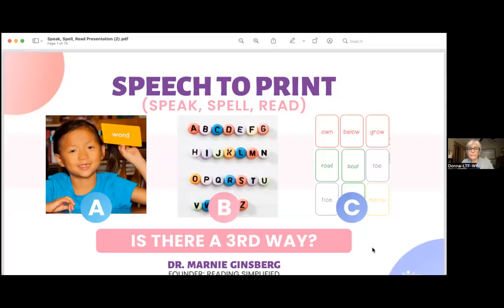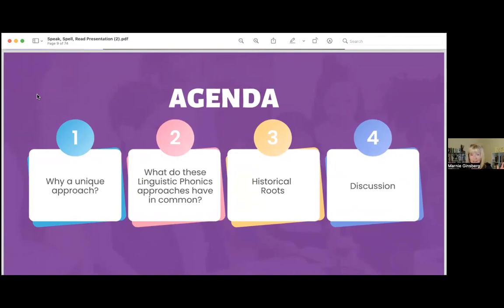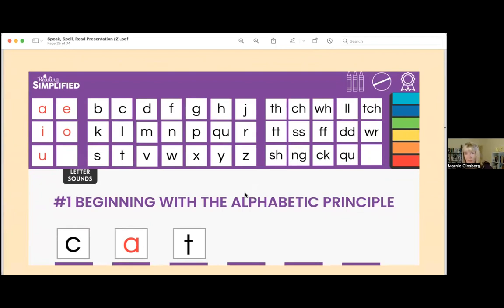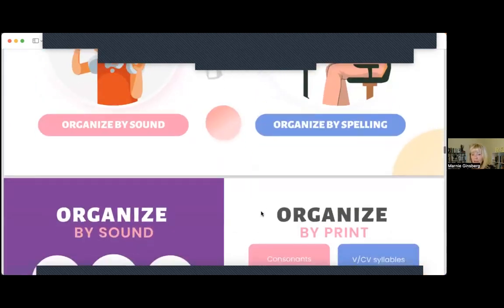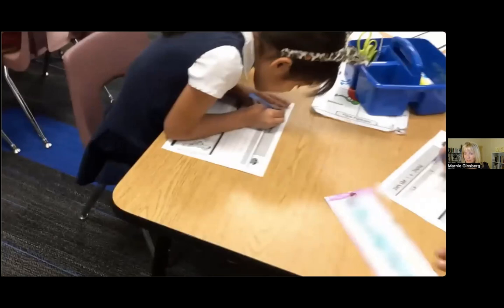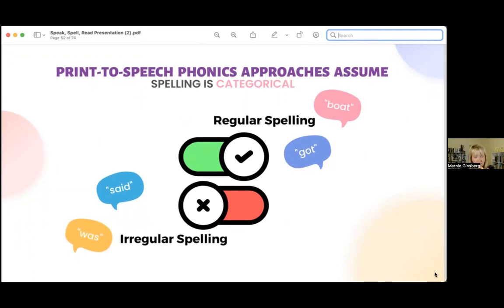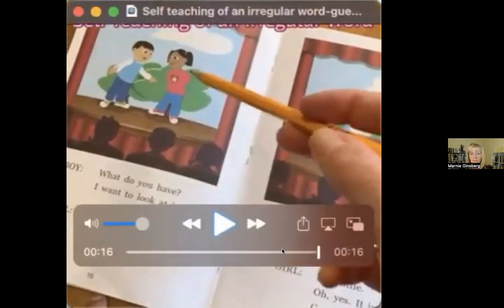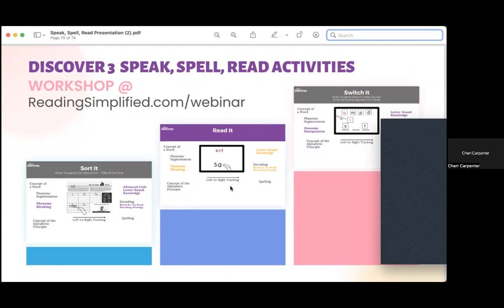Speech to Print - Is there a 3rd way?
A fall-out of the Reading Wars is that phonics programs mostly stagnated. In their struggle against whole language and balanced literacy, phonics was always clearly in the right, right?
But for over 50 years, the science of how the brain learns to read has marched steadily forward, discovery after discovery. And at the same time, most phonics approaches have stayed locked in their original paradigm from the 1930’s or 50’s.
Some have tacked on a little more phonological awareness or phonemic awareness as a separate component, but the original paradigms have not been reworked in light of contemporary research.
When scientists discovered that reading is built on the back of speech, for instance, why didn’t phonics programs start organizing instruction based on phonology, rather than the adult reader’s lens of letters and spellings?
Dr. Marnie Ginsberg, lead developer of the Targeted Reading Intervention on the What Works Clearinghouse and founder of Reading Simplified, will share essential principles from programs that were born after the revolution of PA research.
Some call these Speech to Print approaches. Some call them Linguistic Phonics. Whatever the name, there may be important insights to glean from this separate category of teaching word identification.
How can the field keep innovating?